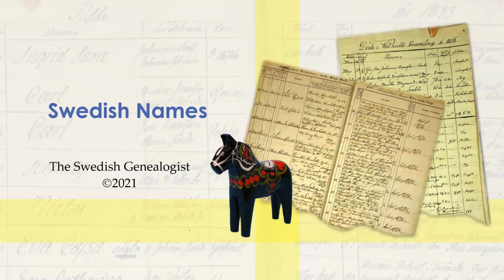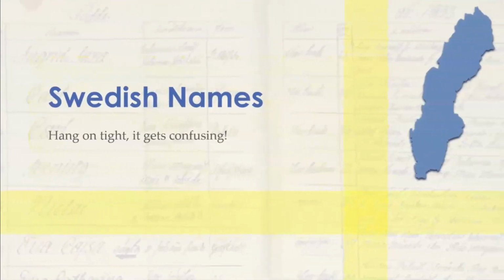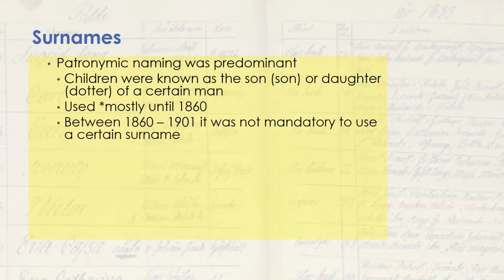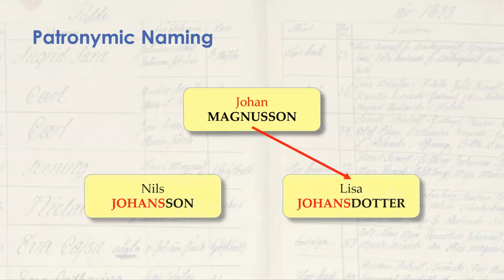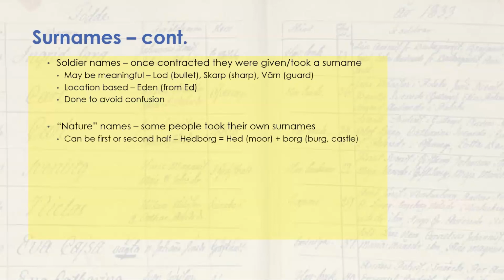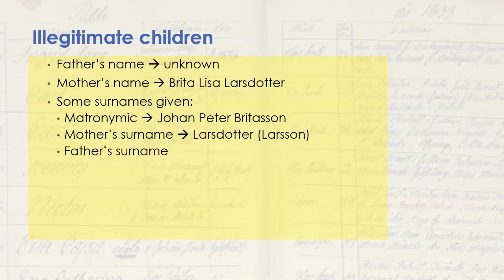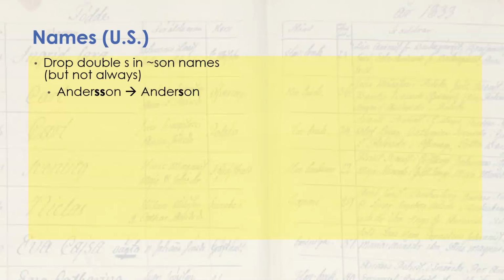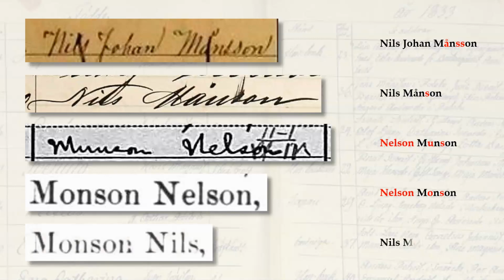Swedish Names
Learn how Swedish names were used throughout the records.